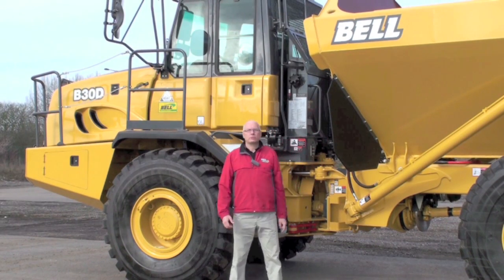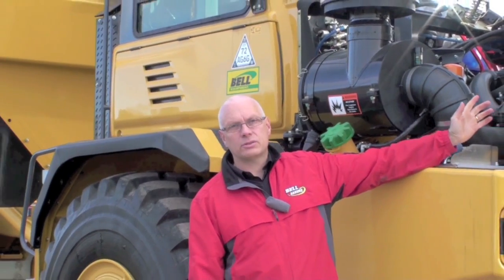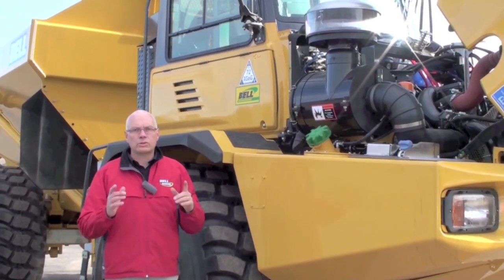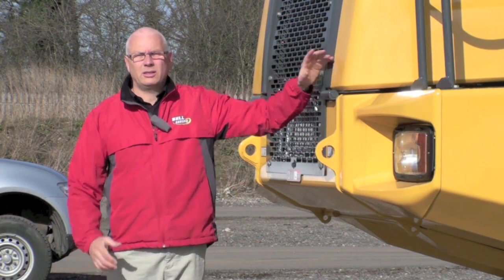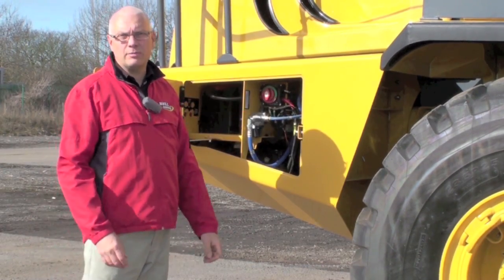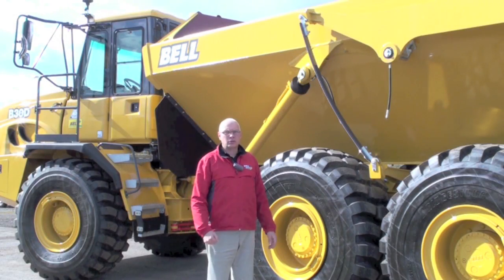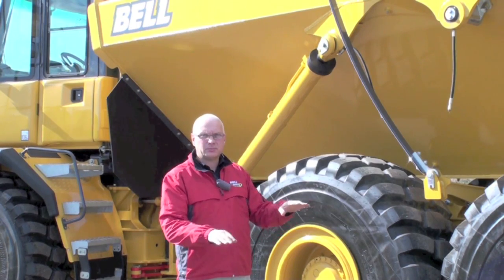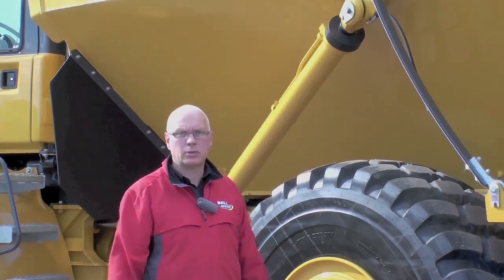Bell ADT Overview 1 (Outside)